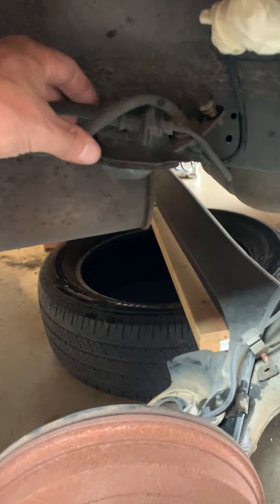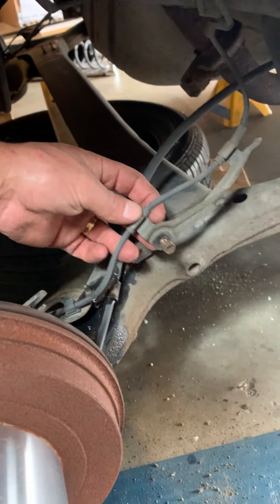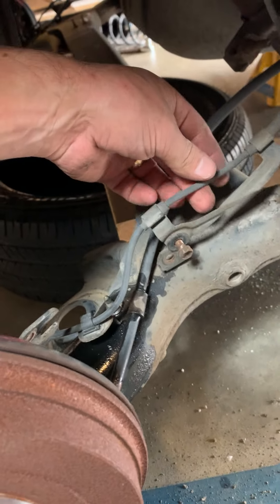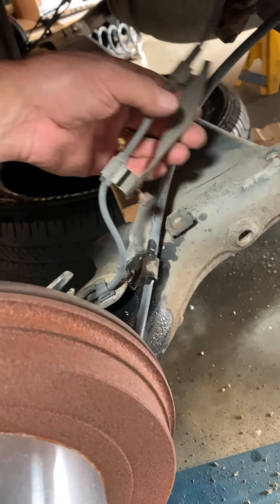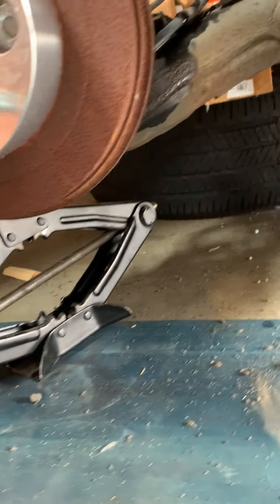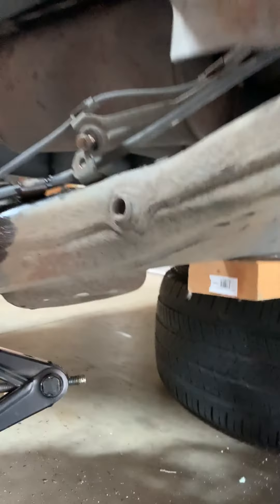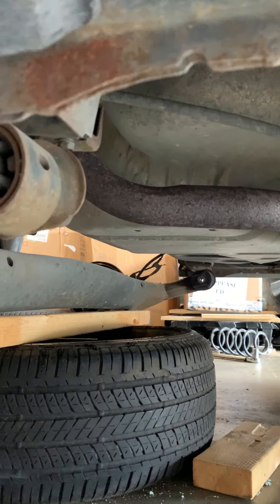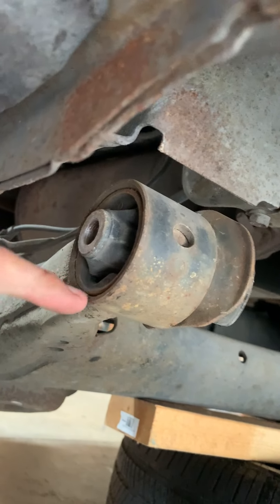2005 Scion xB Lift Project: 16 of 24